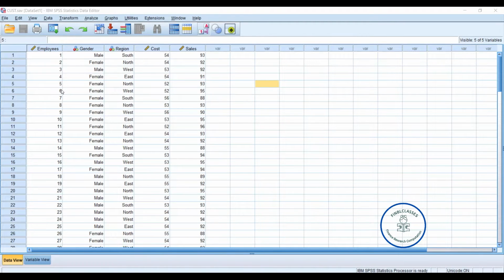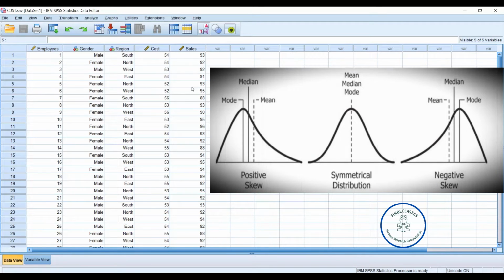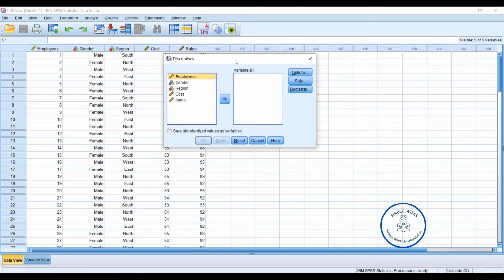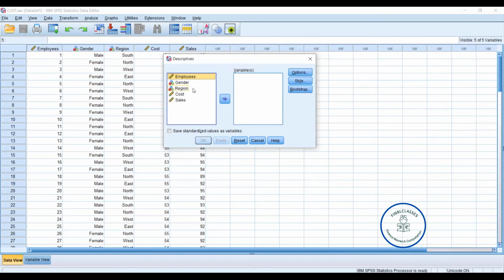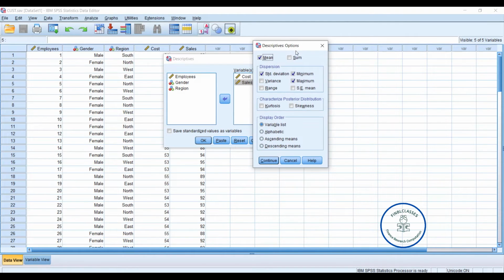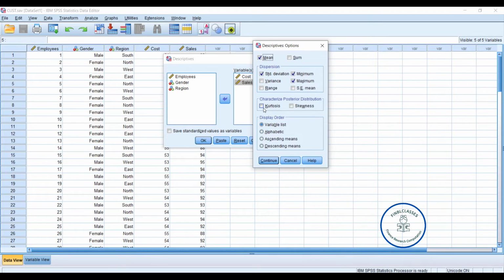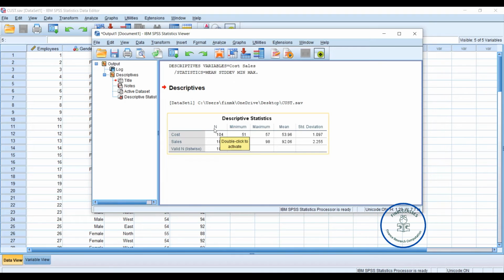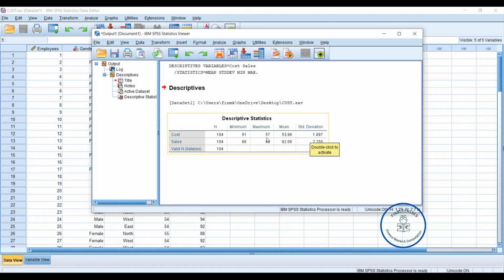SPSS 5 :ANALYSING DATA USING DESCRIPTIVE STATISTICS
This lecture will help you in putting raw data into meaningful information with use of descriptive statistics in SPSS.